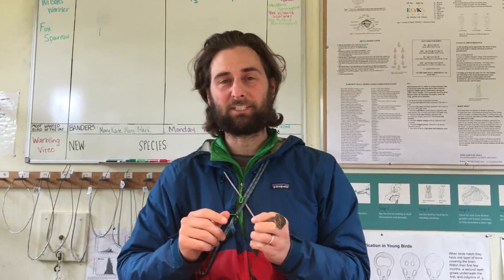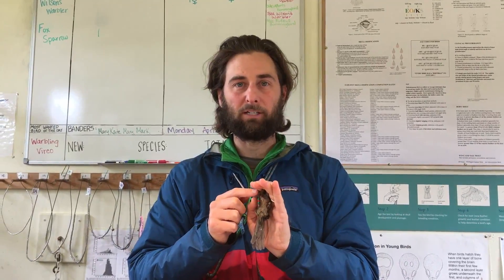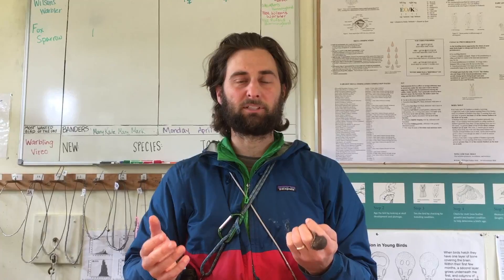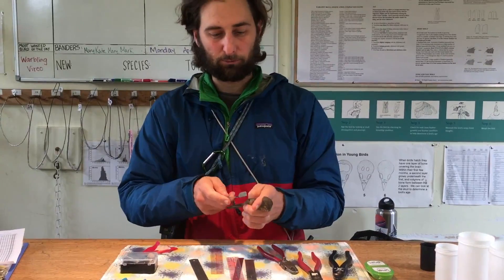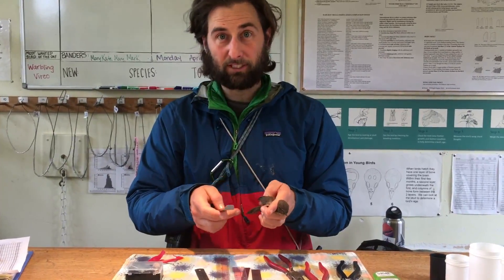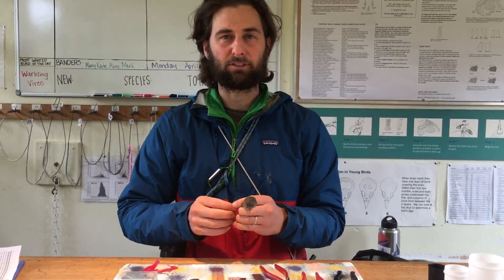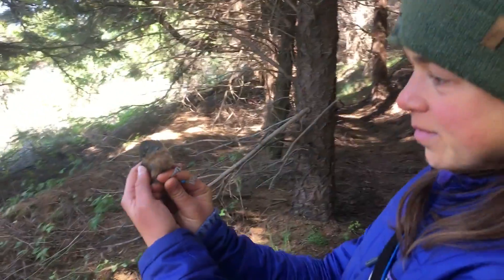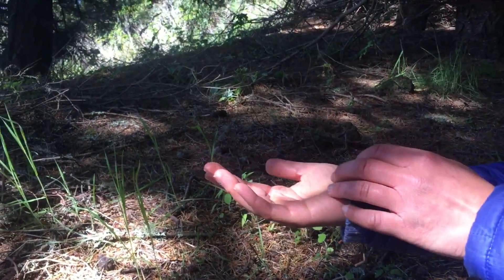Field Report 2: Bird Banding in Bolinas, CA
Field Report #2: A look at our bird banding operation at the Palomarin Field Station in Bolinas, CA in Point Reyes National Seashore, Bolinas, CA. As the longest running bird-banding station west of the Mississippi, we’ve been safely capturing, banding, collecting data from, and releasing birds there for 54 years. We also do nest searching and territory mapping for breeding birds, track the changing vegetation and weather, study migration, and serve as a conservation hub for regional studies.

For those of you who have never been out to visit (or even for those who have!), we’ve made a short video to show you what happens. Hear Avian Ecologist Mark Dettling explain the bird banding process and watch intern Mary De Aquino release a newly banded Wrentit.